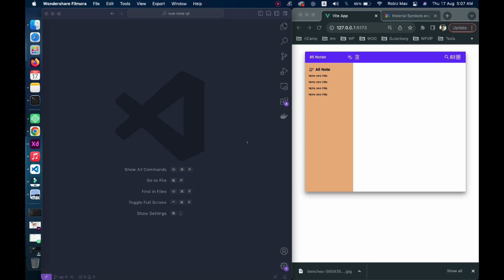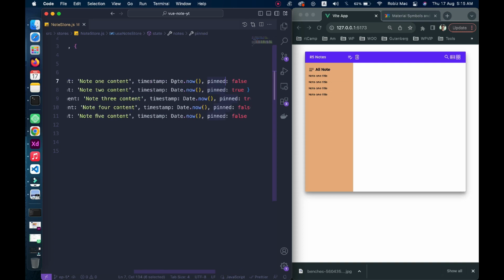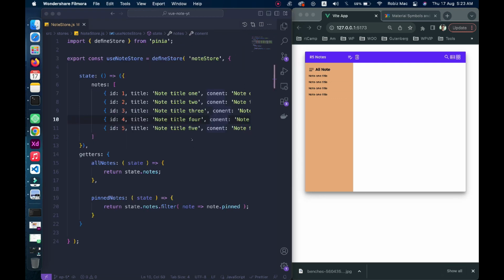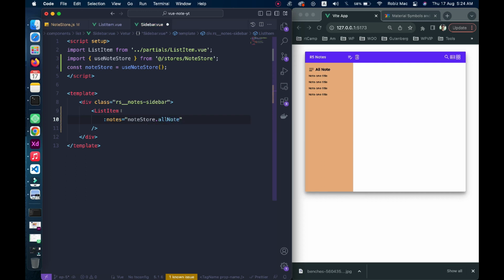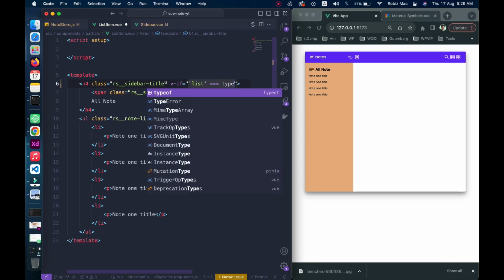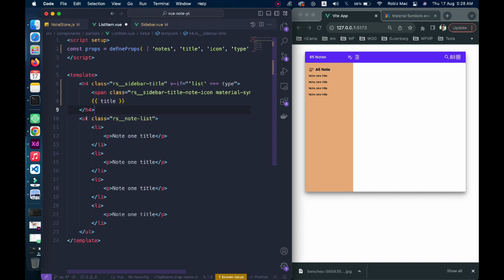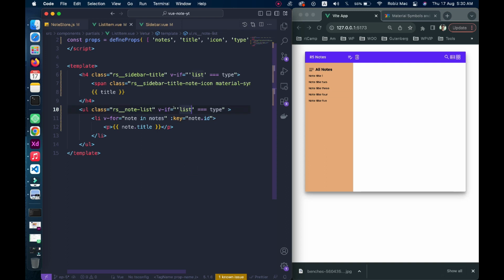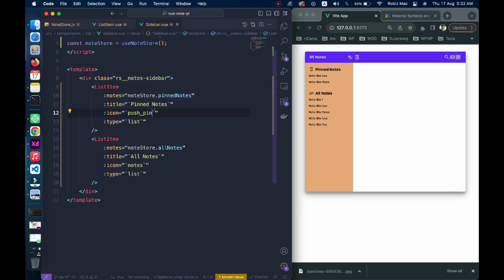Vue 3: Note App (Vue + Pinia) - 2023 - Part - 5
A modern Note app using vue.js and pinia.